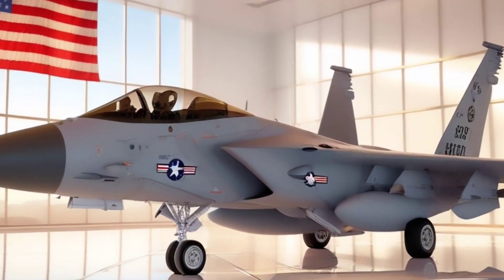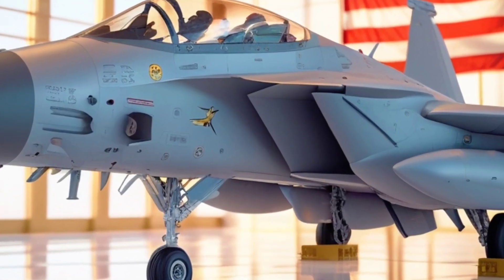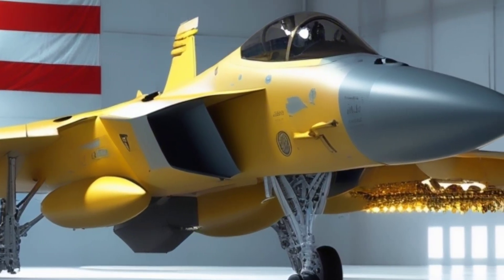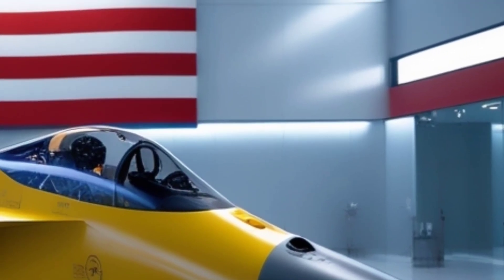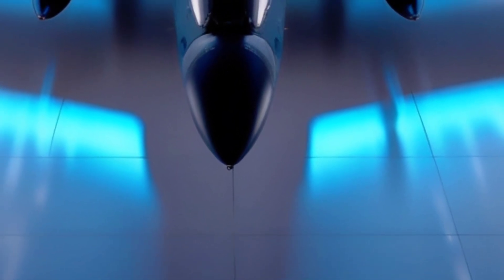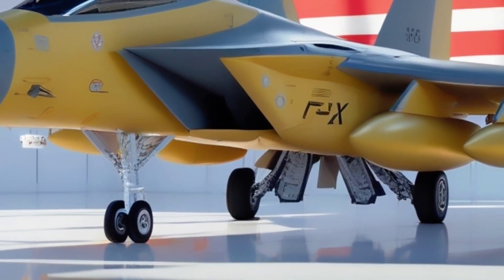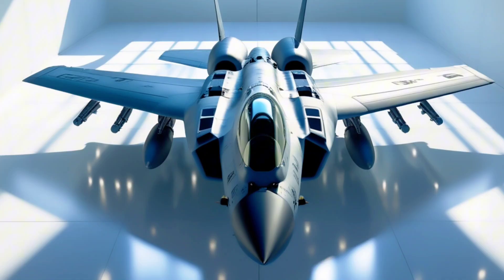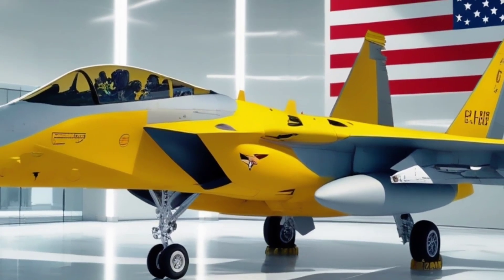F-15EX Strike Eagle – America’s Most Powerful Fighter Jet 2025 | Full Tech Breakdown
📝 Description (SEO Friendly)

Experience the unmatched power of the F-15EX Strike Eagle – the most advanced and heavily armed fighter jet in the U.S. Air Force. In this video, we break down the full specs, weapons load, avionics, cockpit system, and performance of this next-generation monster.

🔥 Capable of carrying hypersonic missiles, traveling at Mach 2.5+, and equipped with EPAWSS electronic warfare system, the F-15EX is America’s answer to future aerial threats.

📡 If you're passionate about fighter jets, military aviation, and defense technology — this video is for you!

🖼️ Cover Title (For Thumbnail Text)

"F-15EX STRIKE EAGLE – AMERICA’S AIR SUPERIORITY MONSTER"
✨ Tip: Use bold text with the American flag and the jet in front view.

"This video is made for educational and informational purposes only. Car Updaters does not promote any form of violence or political bias. Content is intended for defense and technology enthusiasts only."

🧠 Extra SEO Sentences for Ranking (Add in Description Bottom):

The F-15EX is one of the most advanced fighter jets in the world.

Learn about America’s newest fighter jet in this F-15EX detailed breakdown.